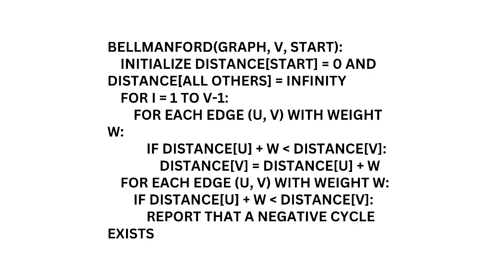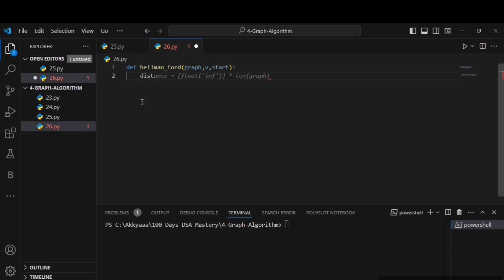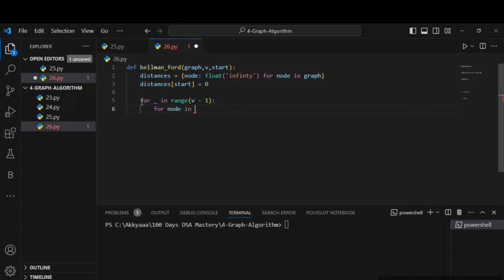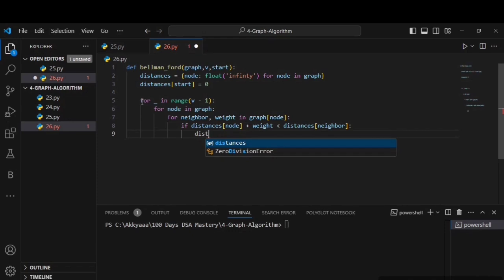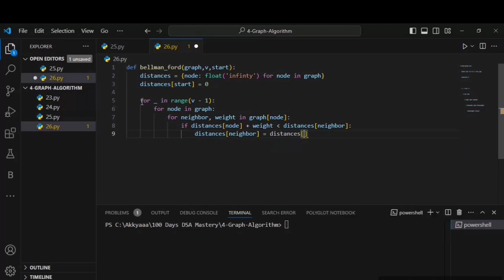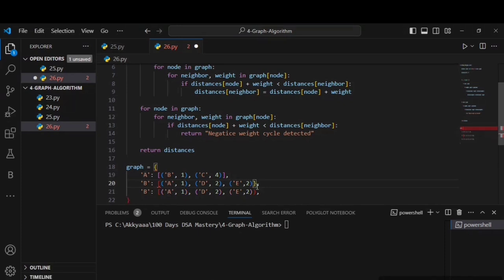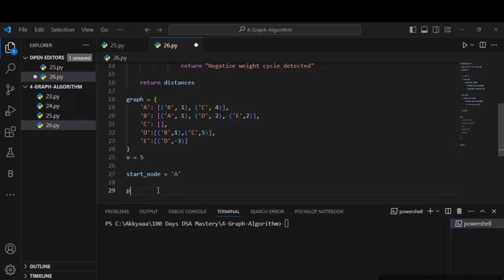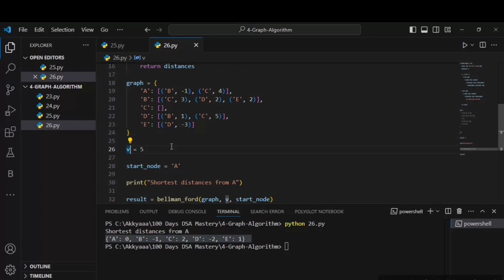Bellman Ford Algorithm In Python - 100 Days DSA Mastery Course Day-26